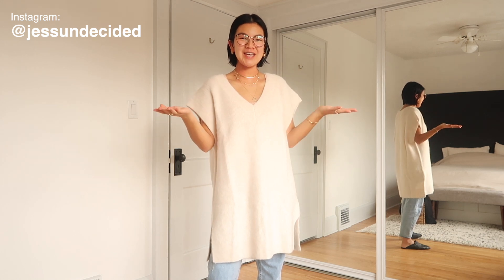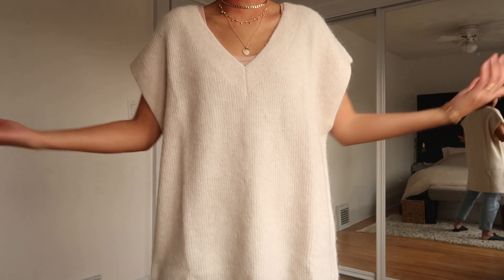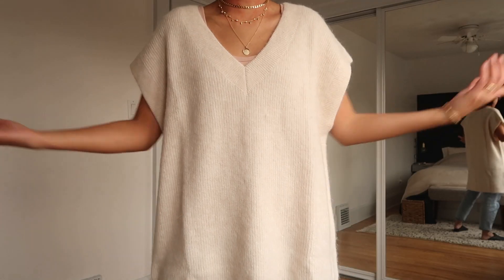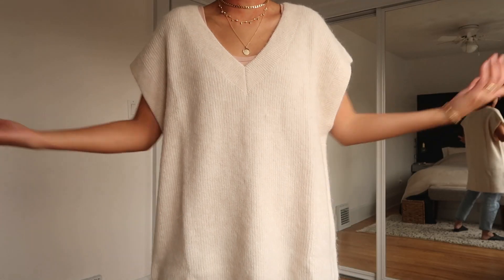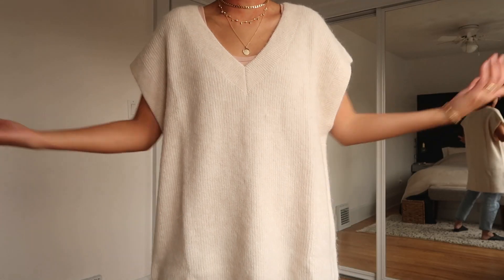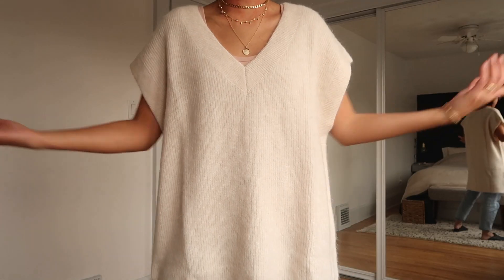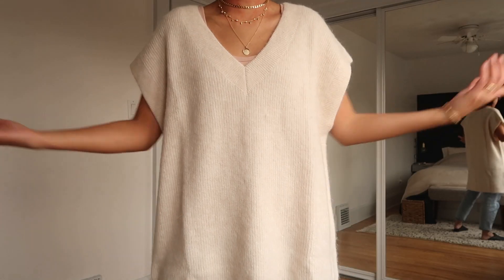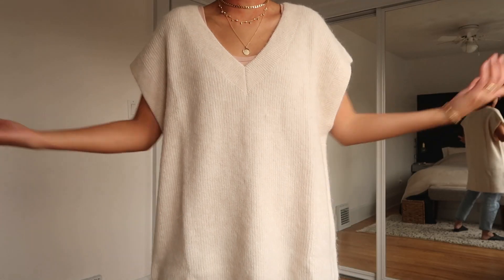NEW H&M HAUL | WINTER + HOLIDAY ESSENTIALS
Hi cuties!

I found some great pieces from H&M I wanted to share with you all. Even though I'm trying to limit my fast fashion hauls, I do understand that many of you like the price point of brands like H&M. So I've made a compromise to only do them when I find pieces I believe that can live in your closet for at least a couple of years, and at least 30wears!

Hope you like these pieces!

Best,

Jess

SHOP PIECES

Alpaca Blend Vest

CONSCIOUS Oatmeal Turtleneck

Green Turtleneck

Crewneck Sweatshirt

Orange Turtleneck

Green Pants

Faux Leather Shirt/Jacket
*cannot find online

Houndstooth Shirt

Sweater Dress
*similar